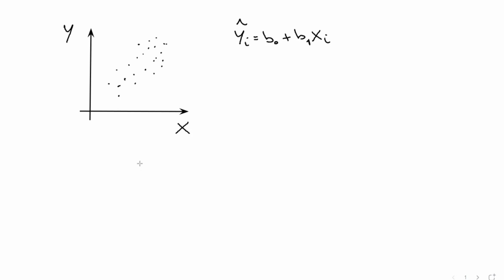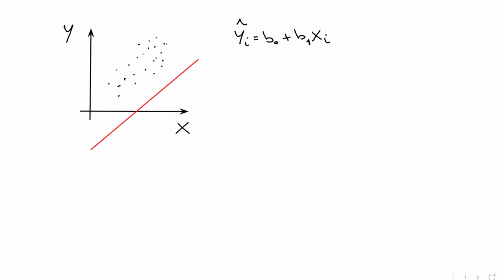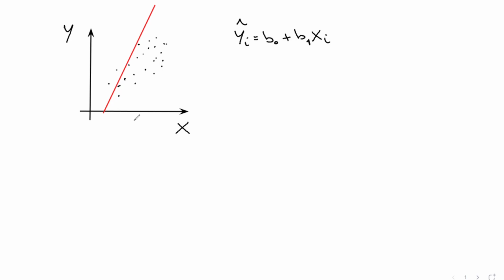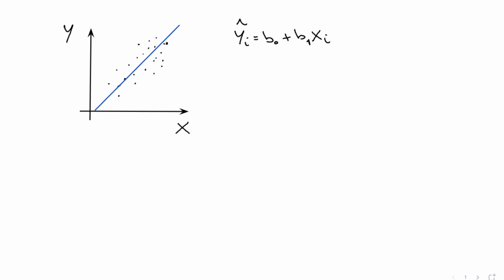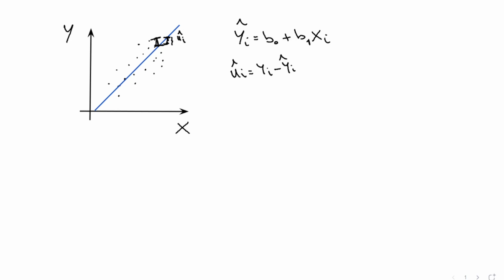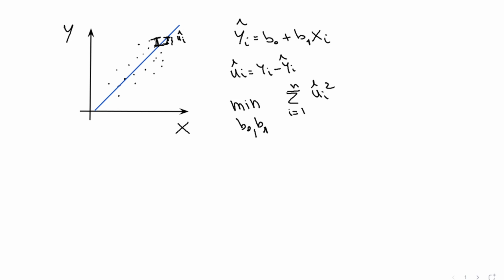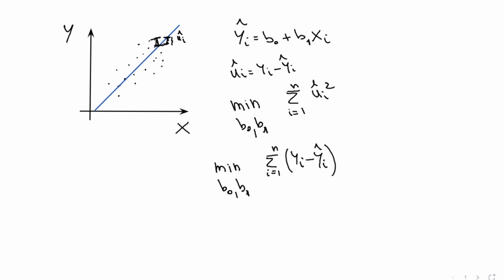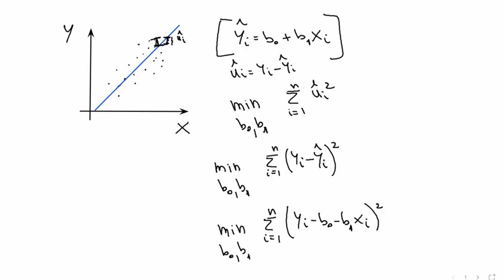Setting up the Ordinary Least Squares problem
In this video we set up the Ordinary Least Squares problem and explain the intuition behind it.